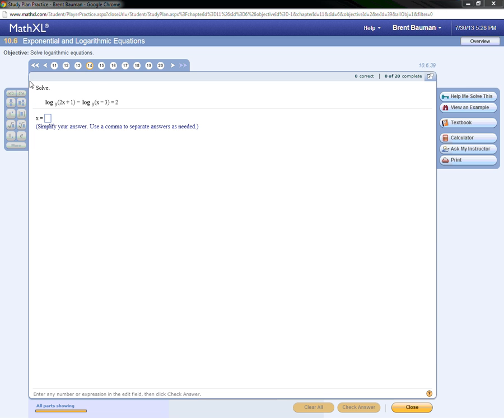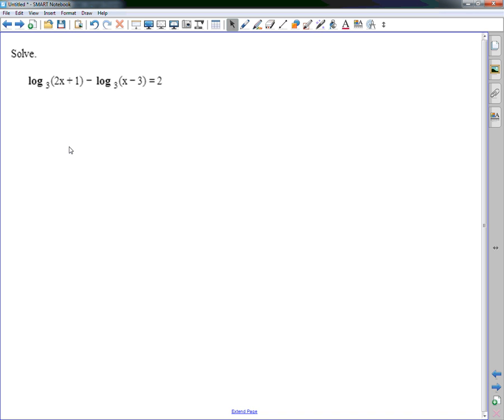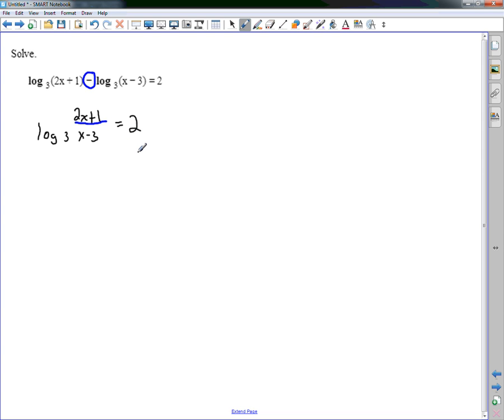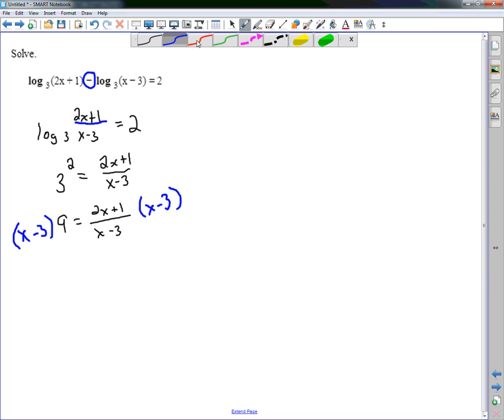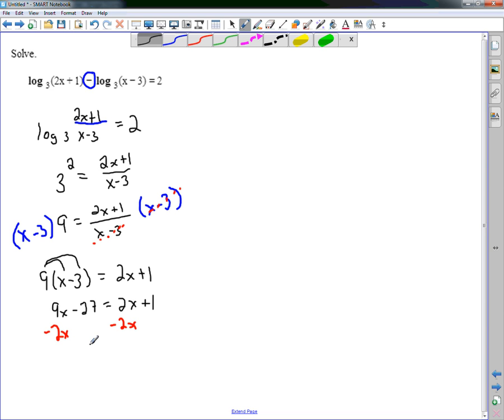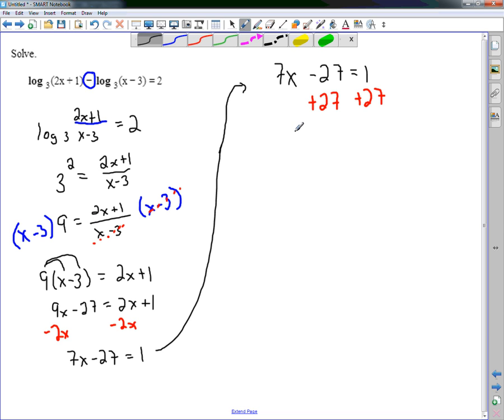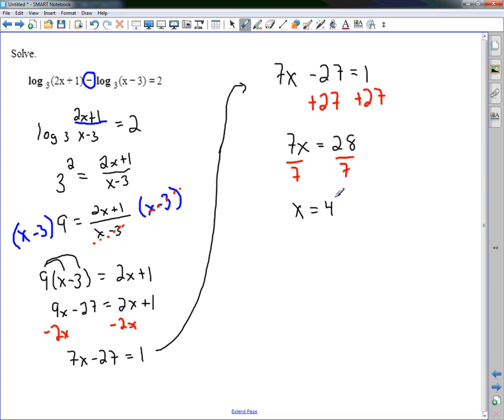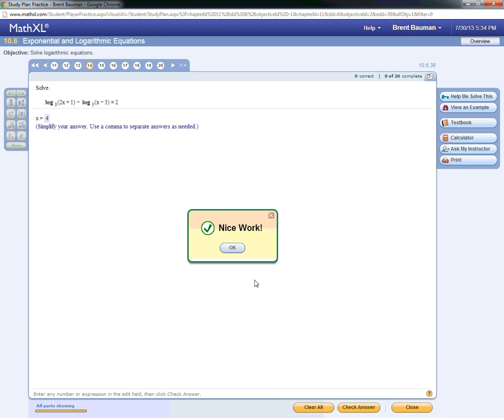Section 10.6 Solving a Logarithmic Equation